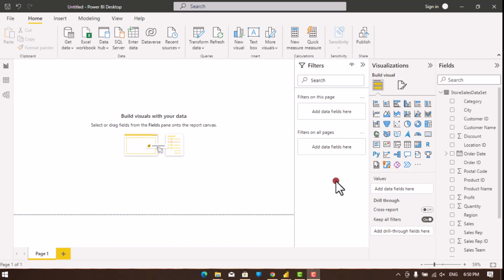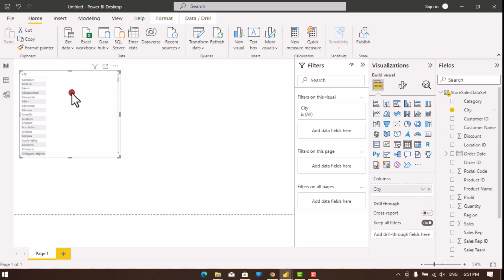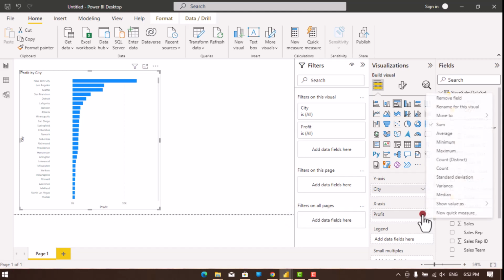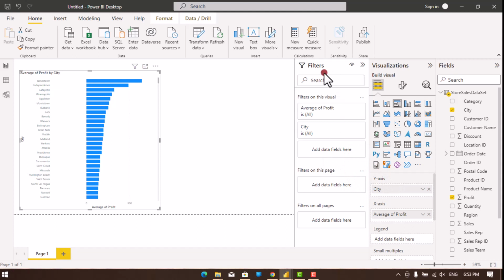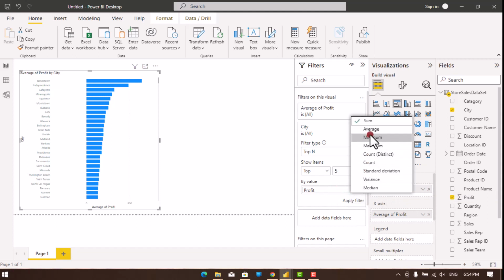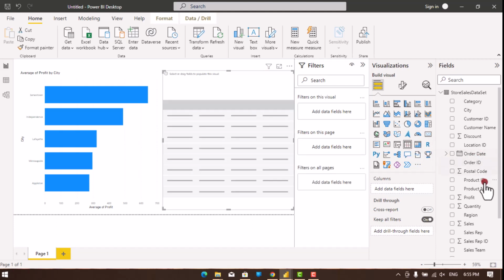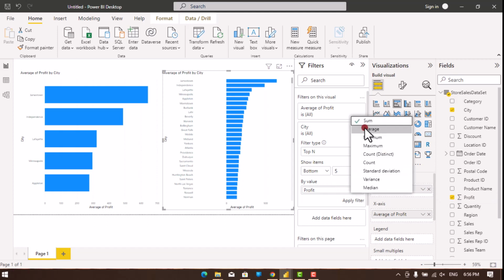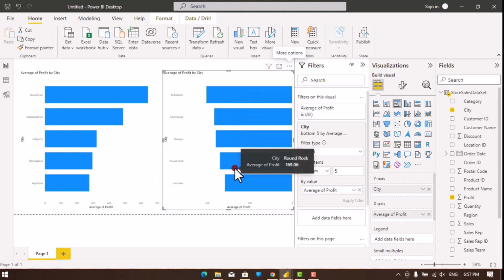14 Visulization Data Analysis with Gift Ahmed